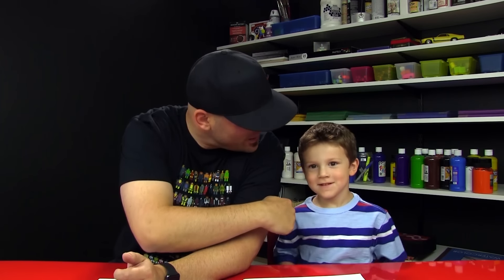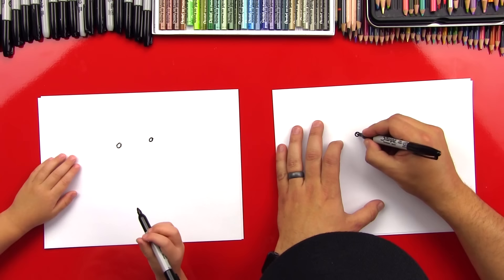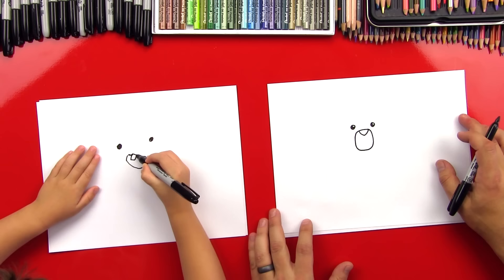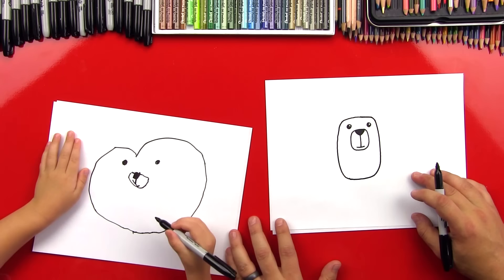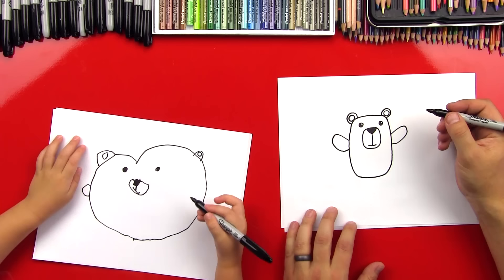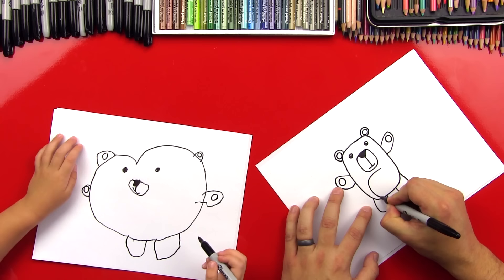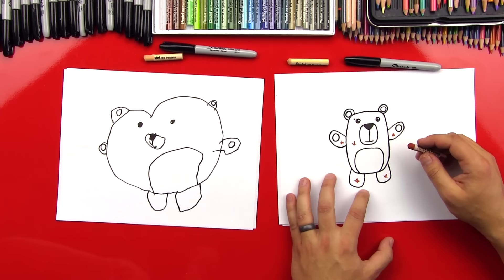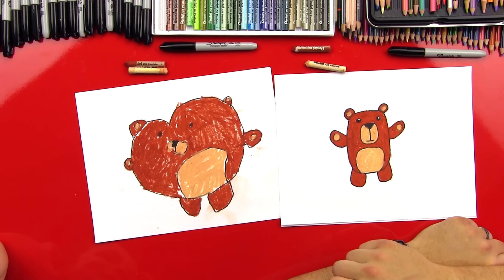How To Draw A Cartoon Bear For Young Artists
Learn how to draw a cartoon bear!